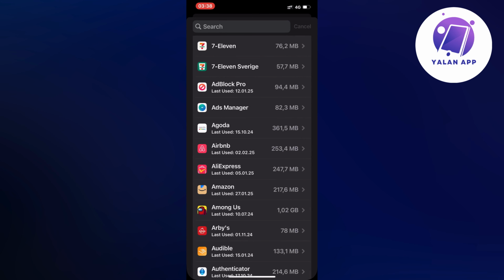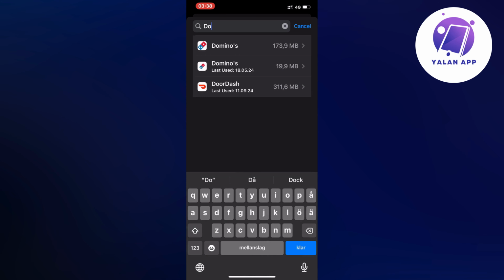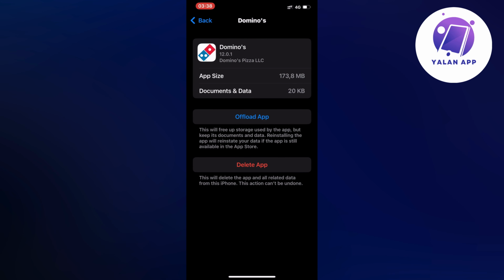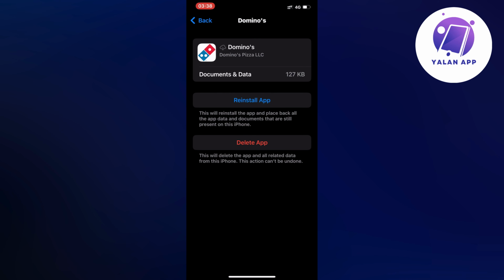How To Fix Domino's App Not Working (2025)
If you want to be able to fix domino's app not working, then this video will be perfect for you!